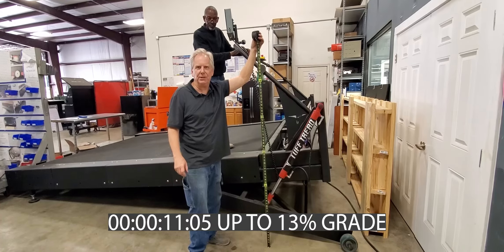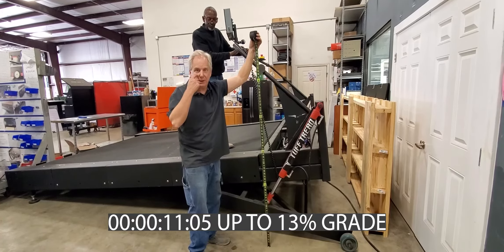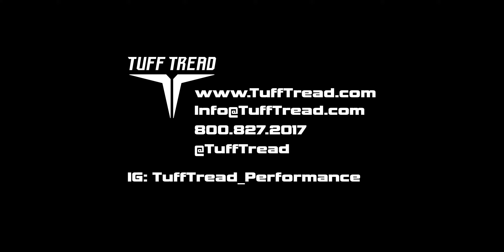Tuff Tread Ski Treadmill Grade Speed Test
A demonstration of the standard time needed to change the grade on one of our Tuff Tread XXL Ski Treadmills. Notice that the "Grade Up" process takes a few seconds longer than the "Grade Down" process. These speeds can be customized for your needs.